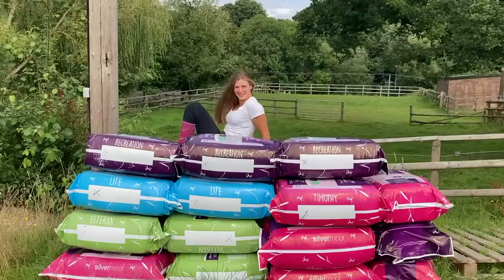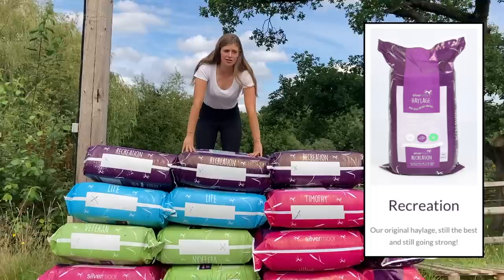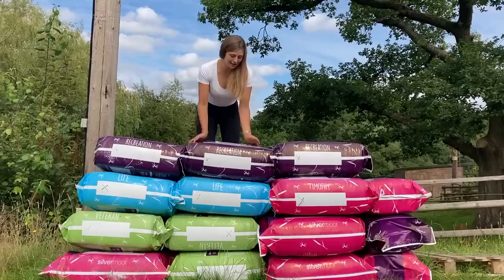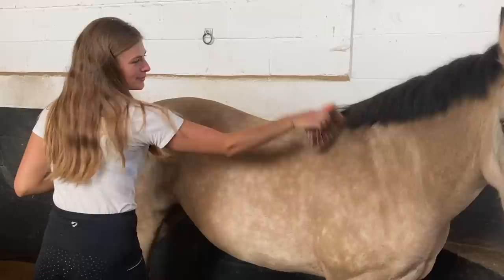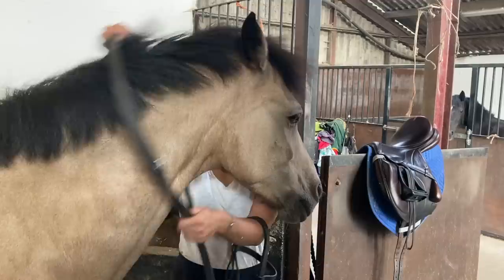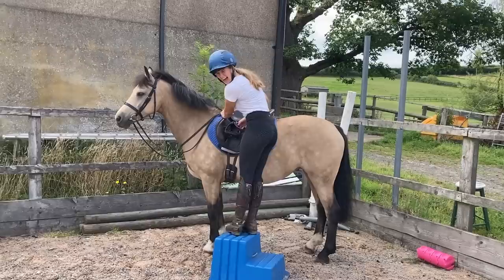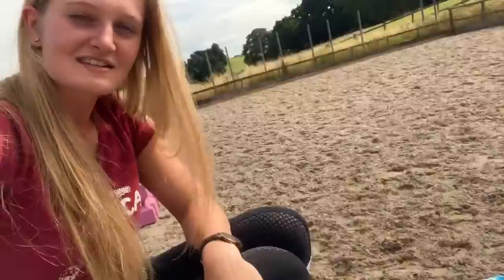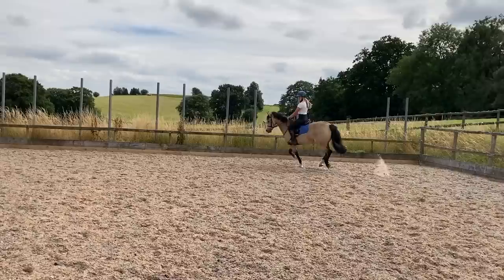JUMPING PONY OVER SPOOKY HAYLAGE BALES *again* ~ Silvermoor Haylage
You asked for it, so you got it! The amazing Silvermoor Haylage has kindly sent me a variety of super colourful haylage bales to jump Bear over. This time we decided to tackle a grid of spooky bales. Hope you guys enjoy!

I HAVE NEW SHOWJUMPS!! ~ Unpacking my Polyjumps and jumping Bear over them for the first time